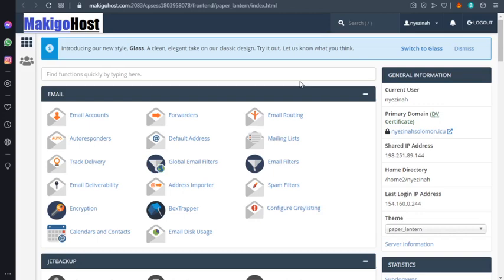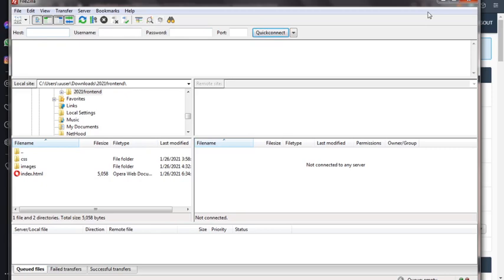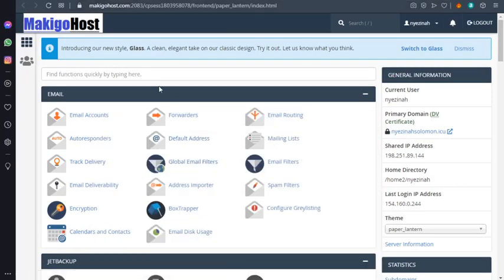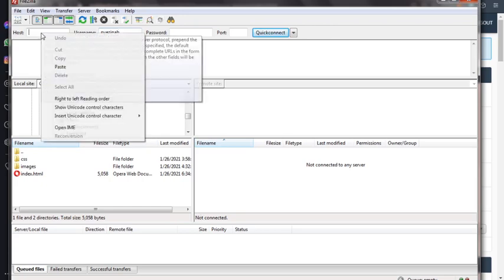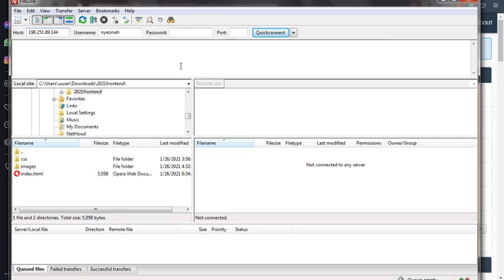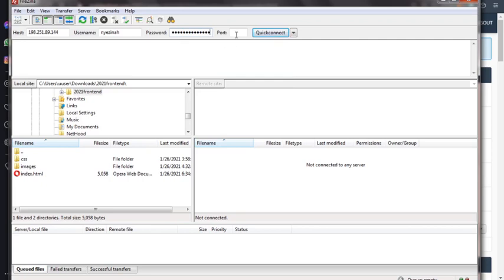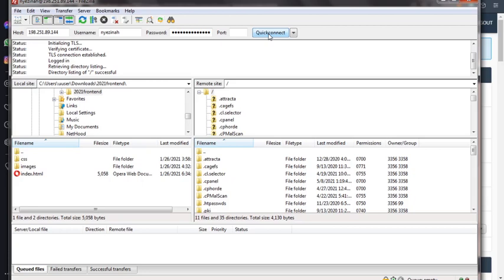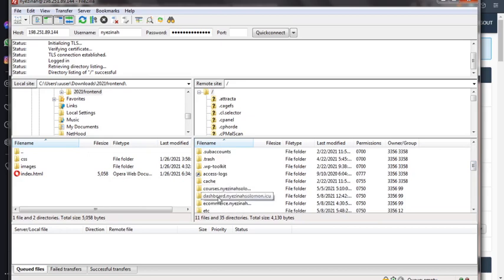How to connect to FTP using Filezilla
Hello!
Do you want to know how to connect cPanel to FTP using filezilla? Then continue watching

-[Freelance Services]
*I will build a multi seller ecommerce site like eBay

*I will create a multi instructor course website like udemy

*I will teach you on zoom about building website with WordPress